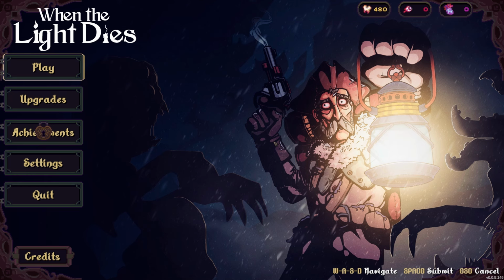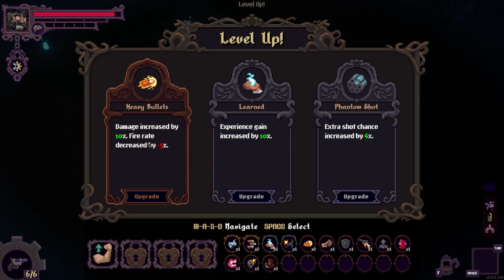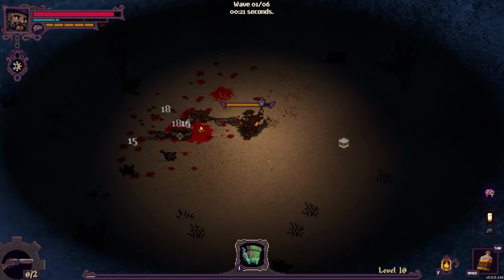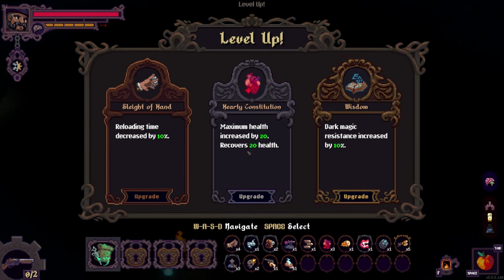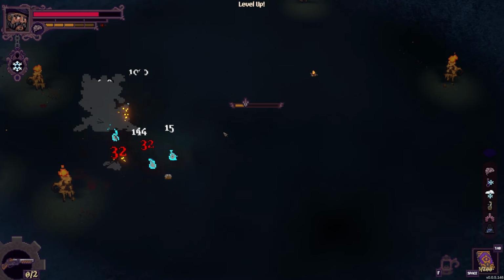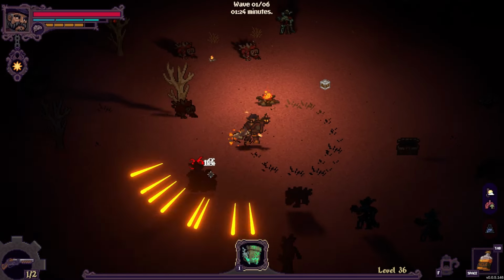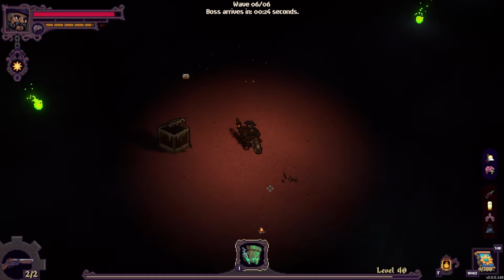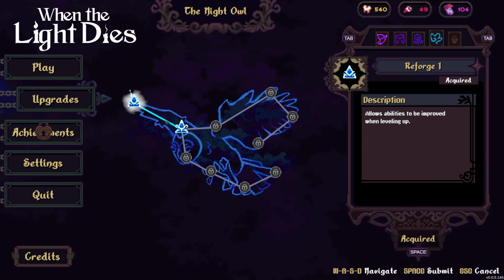An INTENSE Top-Down Shooter Survival Roguelike That's VERY FUN!! | When The Light Dies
This one is a fun game that will challenge your ability to manage multiple different factors like stamina, sanity and temperature! Fight through waves of enemies with a nicely done 'wave survival' type roguelike experience. This game is fun, I would highly recommend getting it or at least adding to your wishlist. Thanks to the development team for introducing me to your game!

Here's the description from steam:
When the Light Dies is a survival game with roguelite elements set in a desolate, frozen wilderness. Step into a murky world of shadow and obscurity as a lone survivor fighting to keep the darkness and the horrors that lurk within at bay.

Check out the array of content on the channel and thanks for your viewership!!